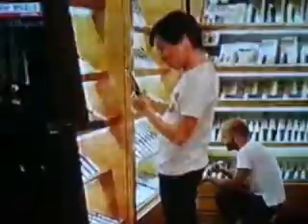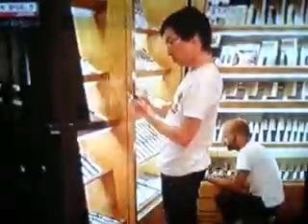Black and White ( Mickey Mouse Cartoon ) Disney Shorts!!!!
A group of rogue piñatas threaten to ruin Mickey's birthday fiesta.